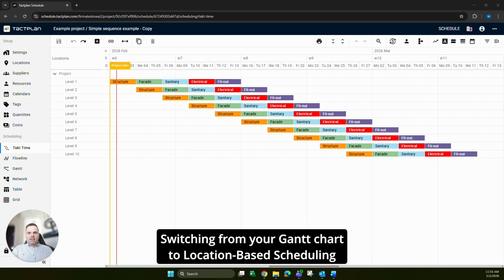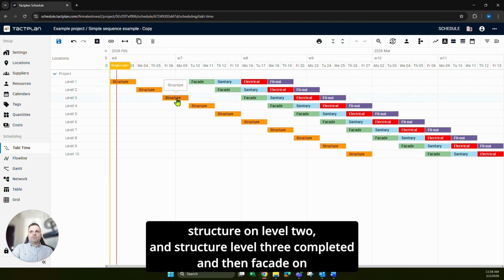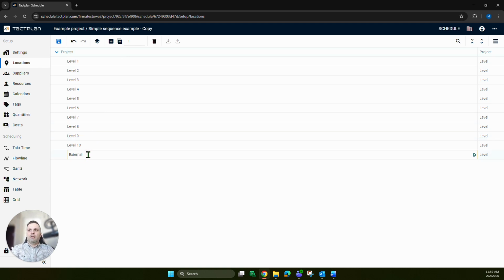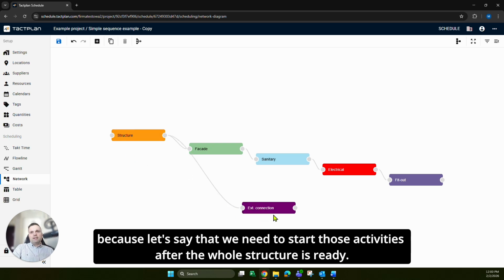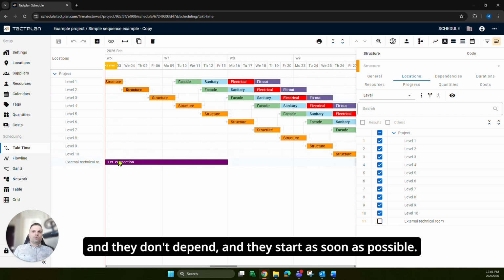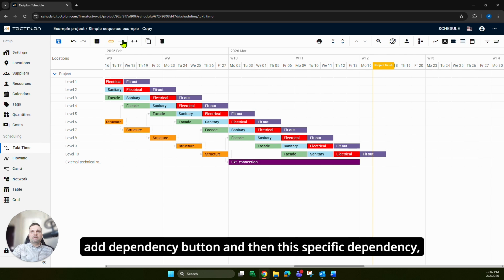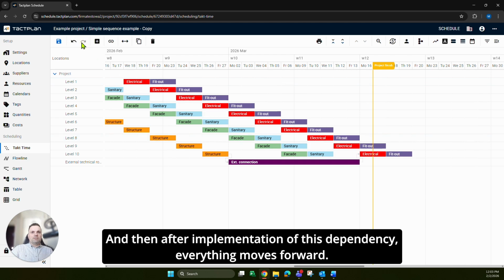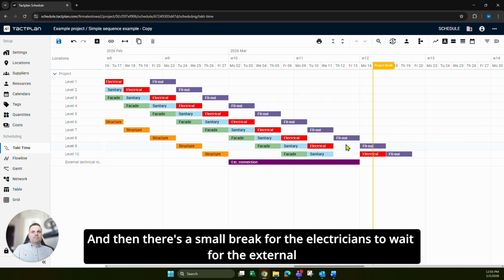What really changes when you move beyond Gantt charts?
A few practical aspects of planning that are often missed in traditional schedules:

- How location-based scheduling gives you much greater flexibility when defining dependencies
- Why planning by locations helps teams coordinate work more effectively
- How you can automatically maintain a smooth workflow instead of constantly firefighting disruptions

If you’re curious how this works in practice, feel free to invite us for a call and go through the details.